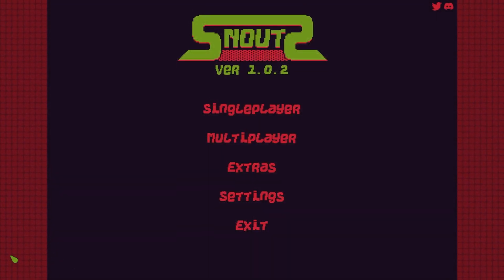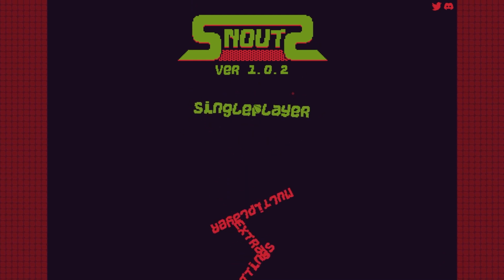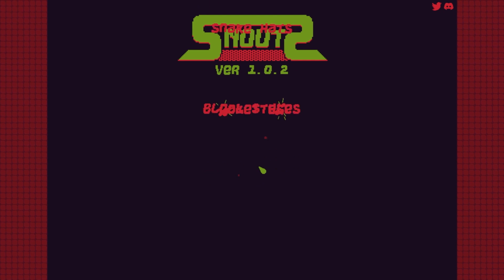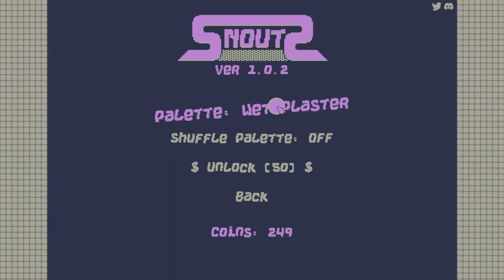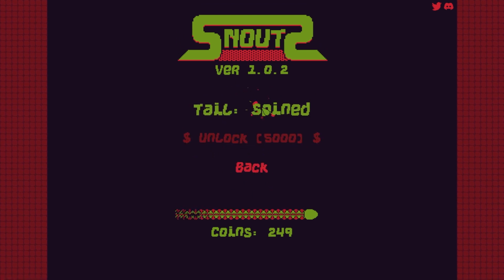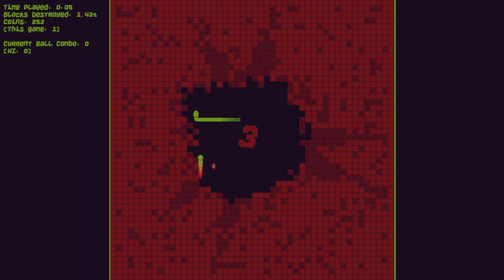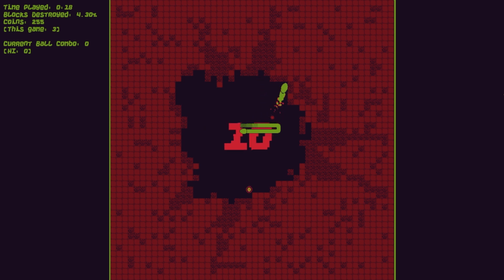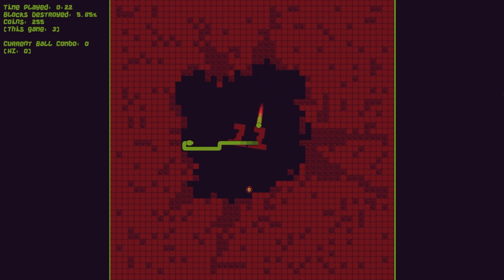SnOut 2 | Arcade Mashup (Snake/Breakout)